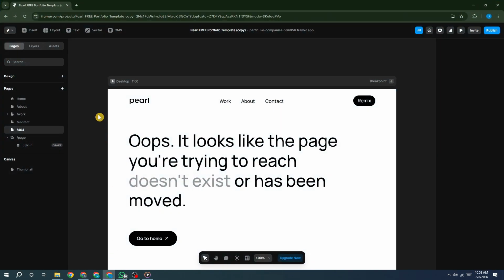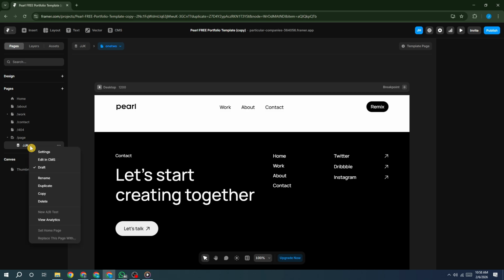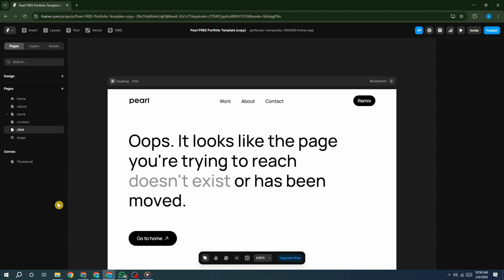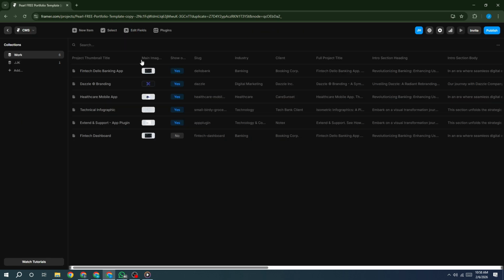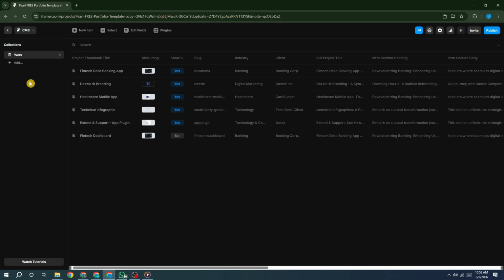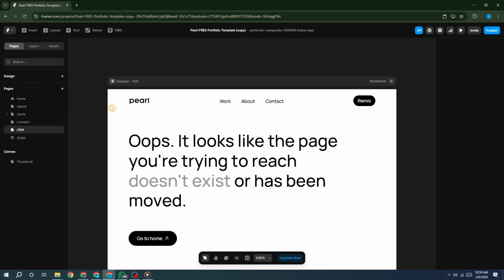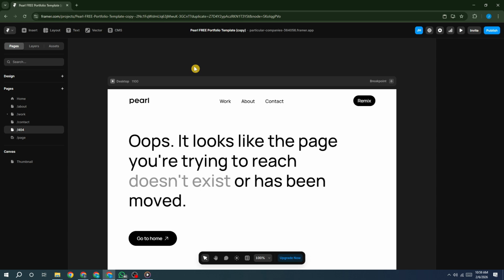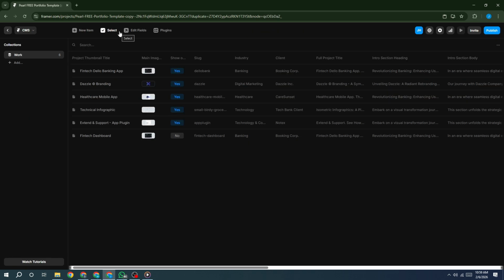How to Remove CMS from Framer (Step By Step) 2026!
In this comprehensive guide I will show you how to remove cms from framer step by step tutorial in 2026! Learn how to remove CMS from Framer to simplify your site structure or switch back to static content. This guide walks you through unlinking CMS collections, converting dynamic pages to static ones, and safely deleting CMS data. You’ll also discover tips for preserving layouts and avoiding broken links. Additionally, the article covers common issues users face during CMS removal and how to fix them. By the end, you’ll be able to cleanly remove CMS from your Framer project with confidence.